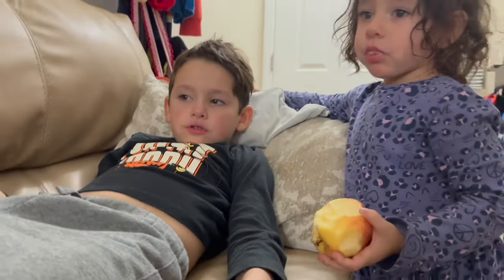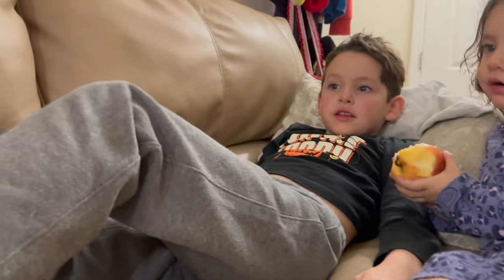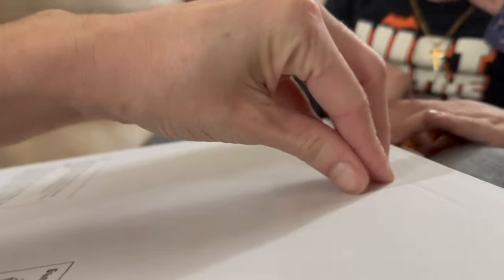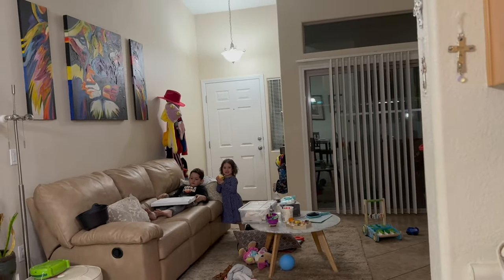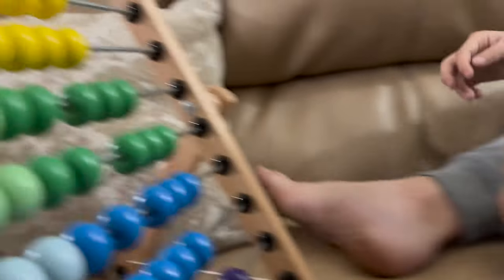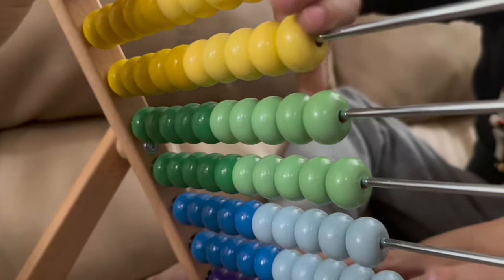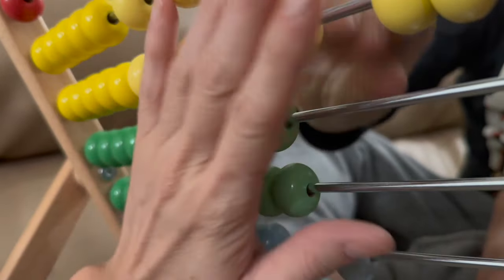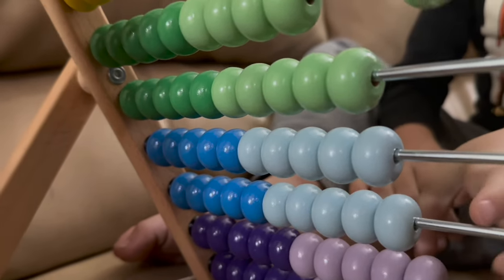THIAGO Minisode: Thiago's Abacus Adventure - A Fun Math Solution for Kids! 🧮✨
Prepare for another exciting minisode of THIAGO that's all about empowering young mathematical minds! 🌟

In this special minisode, join our YouTuber ~ Thiago ~ as he embarks on an exciting journey with an unlikely but super cool math tool – an abacus from Ikea! 🧮

Mathematics can be a challenging subject, especially for kids who struggle with abstract concepts. The abacus proves to be a fantastic aid for young learners, helping them visualize math problems in a tangible way. For kids like Thiago, this tool is like a magical key to unlock the world of numbers and calculations. 🌈

Thiago is having an absolute blast as he dives into math problems, using his new abacus to make sense of those sometimes puzzling math questions. His developing brain is on a roll, and he's wrapping his head around these once-foreign concepts like a champ! 🧠🤯

But that's not all! Thiago's dedication and natural skills have also caught the attention of his teacher, who's incredibly impressed by his progress. 📚👨‍🏫

Yay, Thiago! You're not only tackling Kindergarten but going beyond, and we're super proud of you! Keep up the fantastic work! 🙌👏

Discover the magic of the abacus, the joy of learning, and the triumph of perseverance in this out of this world minisode. Let's celebrate the power of education and the incredible achievements of young minds! 📣📖